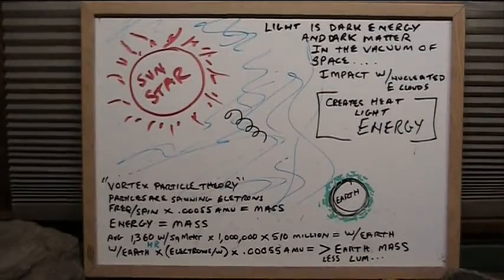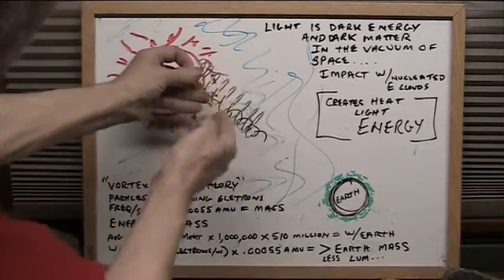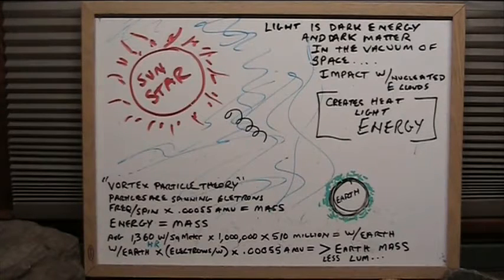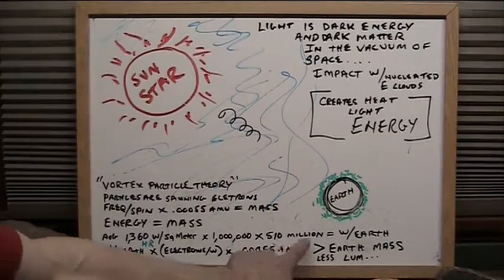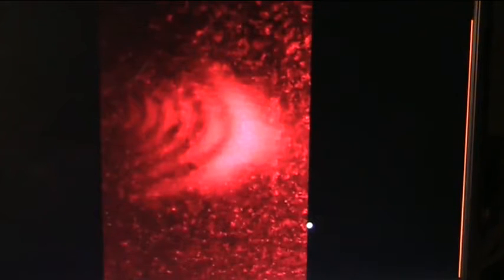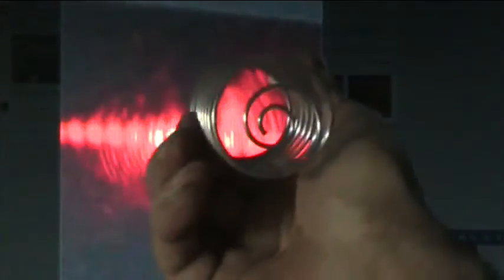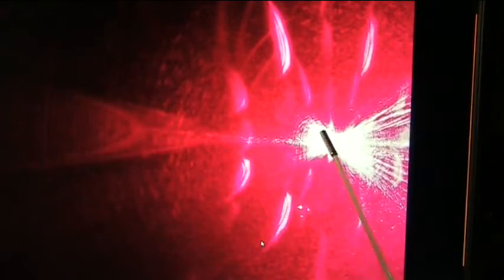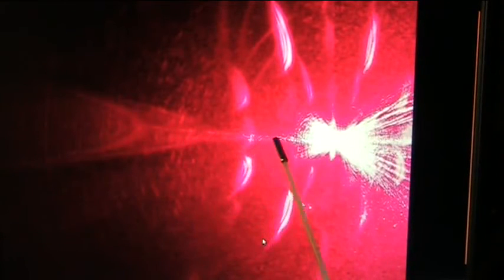Light is dark energy until it hits matter and bounces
Vortex electrons flow from the sun and hit the earth as light and heat. They were from the Sun and push sails and cause a comets coma. They were energy at the Sun...they were energy in space and they are energy on impact with earth. They are simply DARK in the vacuum.